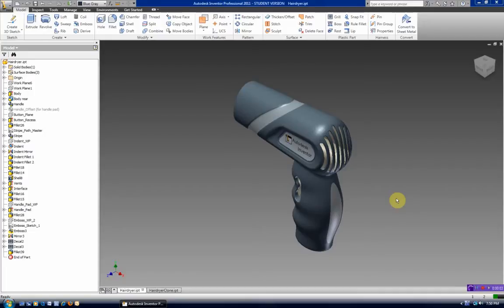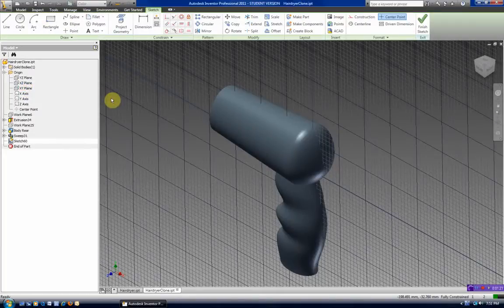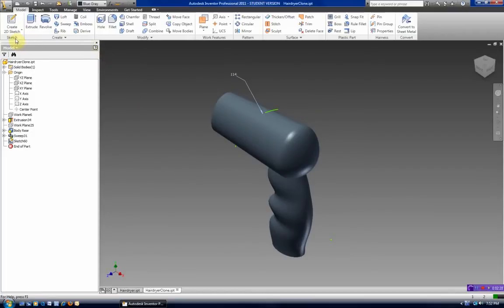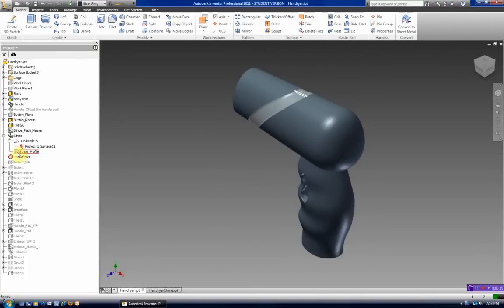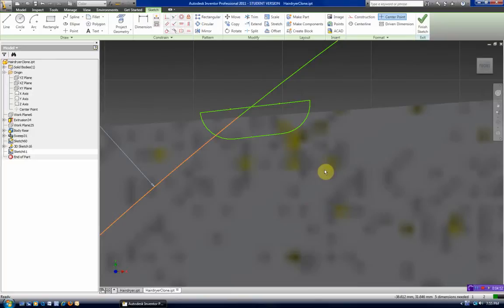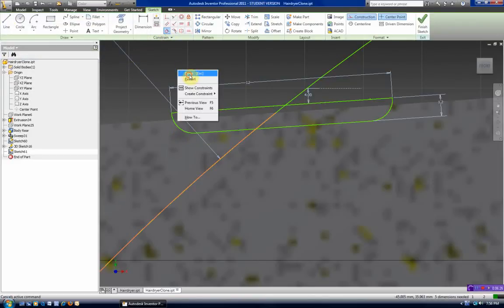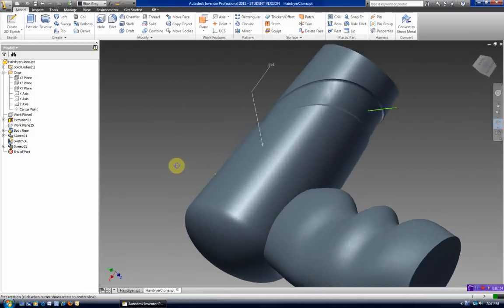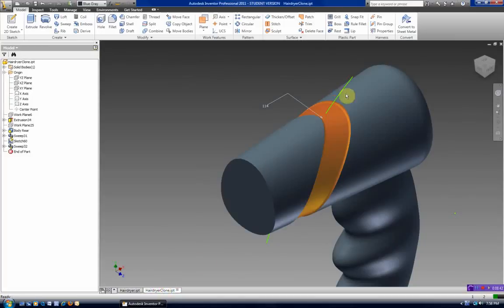Deconstructing the Hairdryer part 3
Autodesk Inventor modeling features